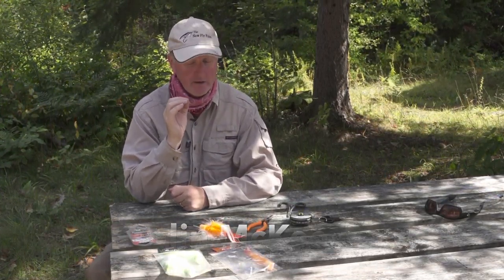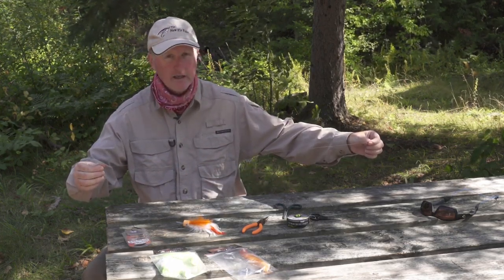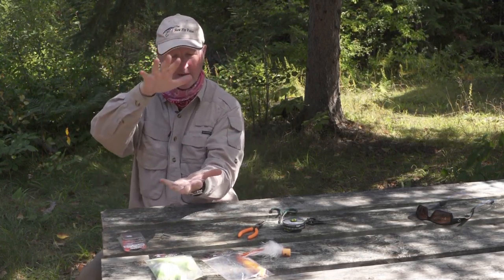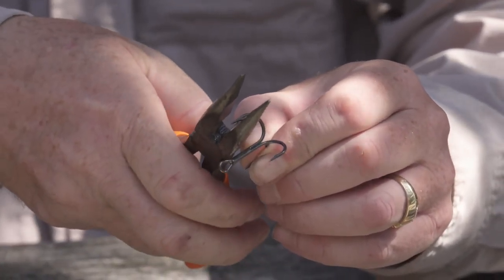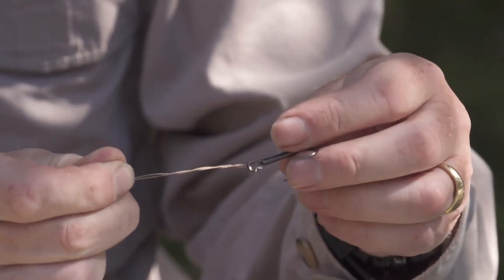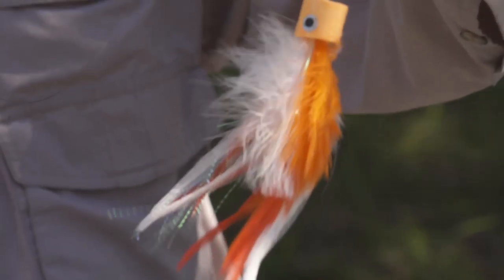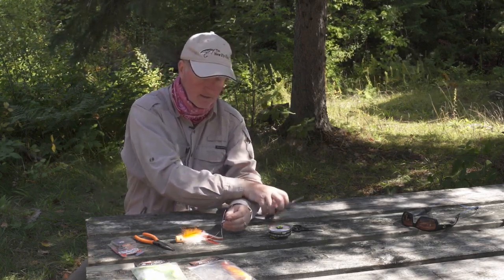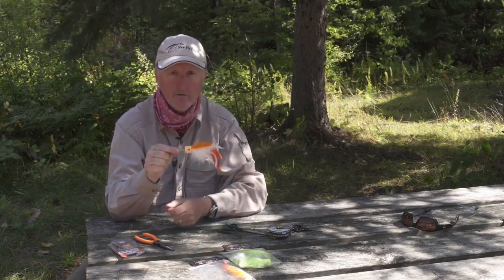ReelFlies Salty Jacks Popper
Colin McKeown from The New fly Fisher TV Show shows how to rig the Salty Jacks Tube Fly Poppers from ReelFlies. These deadly tube fly poppers are approximately 7" inches long and are our top popper flies for trophy Pike, Musky and many top saltwater predator species. It you are heading out on a Sailfish, GT or Rooster adventure then you have to try one of our Salty Jack Poppers!.